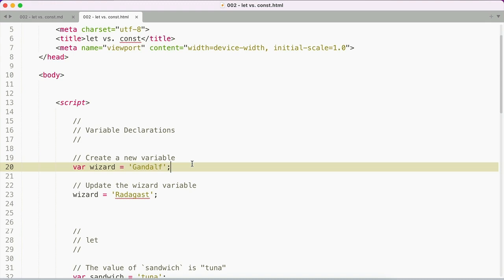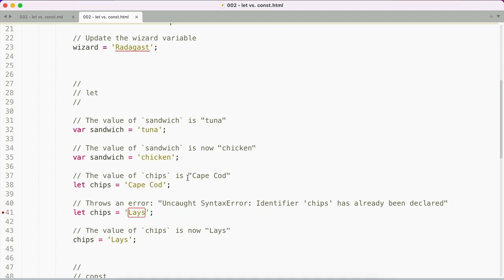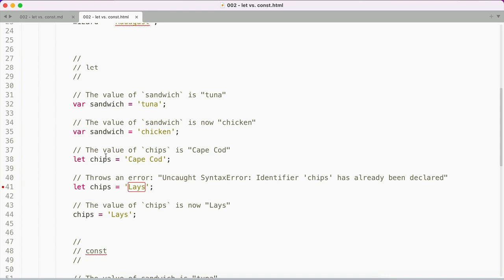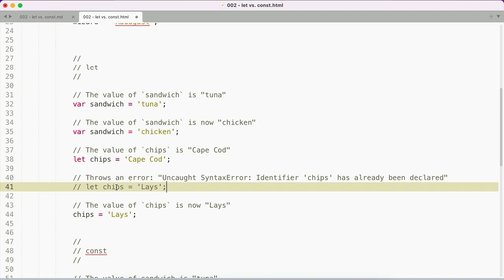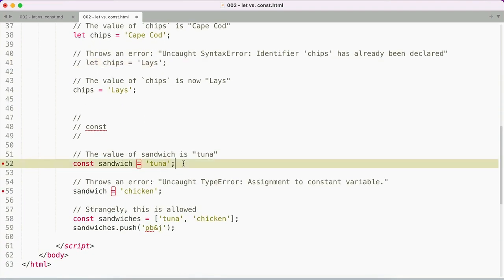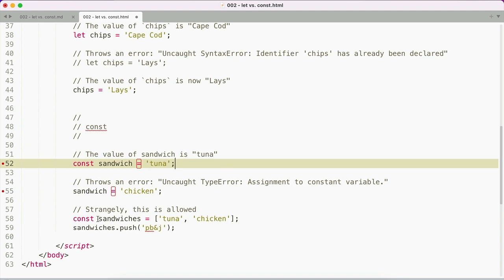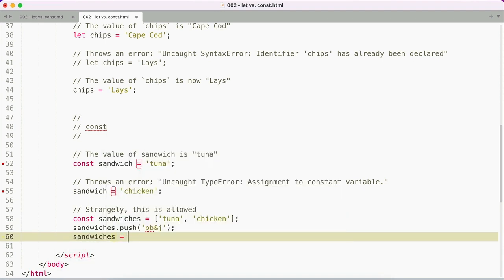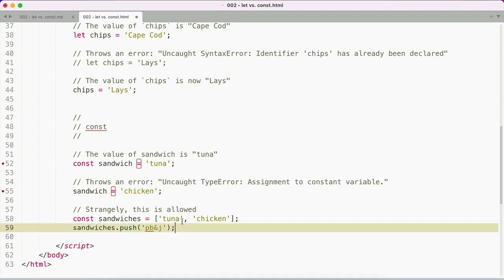How to choose between let and const in JavaScript (just use let!)